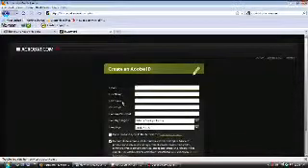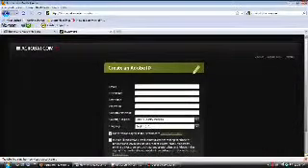buzzword for beginners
This is a tutorial for beginner user on Adobe's Buzzword
For more help or a manual of the lesson please refer to my